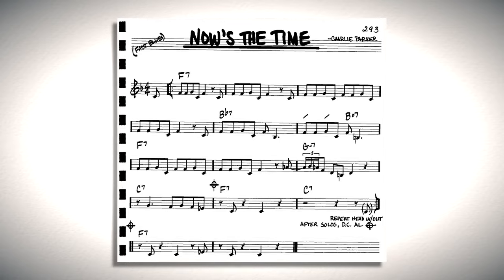One Song, Four Styles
Learn to improvise beautiful melodic lines over any chord changes with this FREE masterclass:

Notes aren't music. That's right, you heard that correctly.

Have you ever thought this after playing a solo - "I feel like I'm playing the right notes, but it just doesn't sound as good as I want!"

This is a common issue, but one that can be EASILY fixed using the skills you already have!

00:00 - What do I mean?
00:46 - LIVE Masterclass April 22nd!
01:27 - Melody in 1 style
02:29 - Non-note musical elements
02:47 - Reference recordings
04:10 - Melody in 4 styles
06:57 - Soloing in 4 styles
08:39 - Biggest takeaway
09:17 - Free voice-leading masterclass!